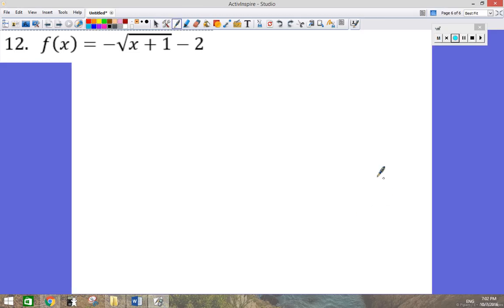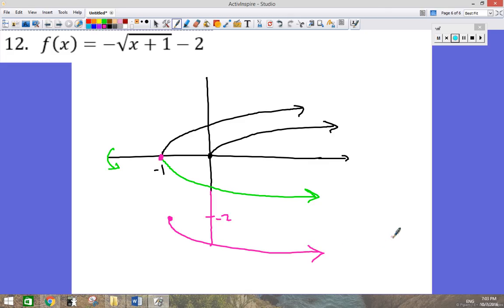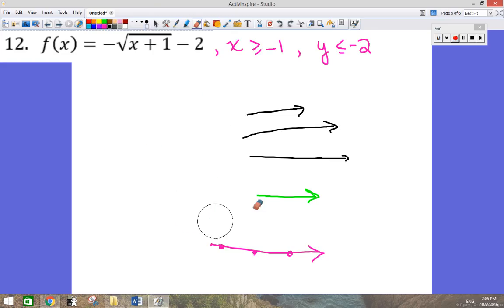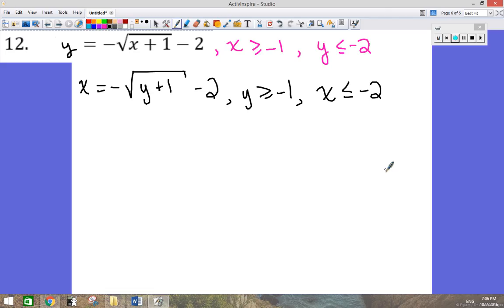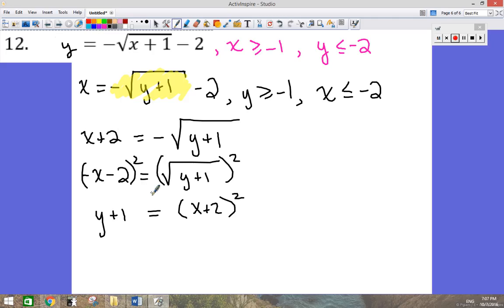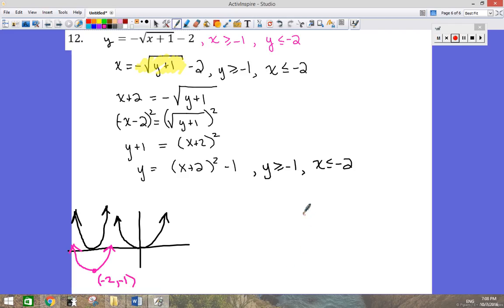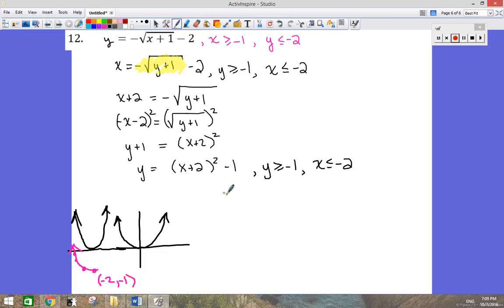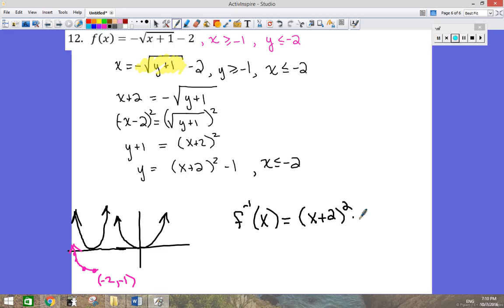Skill 3f Day 1 Inverse Fcns problem 12 solution